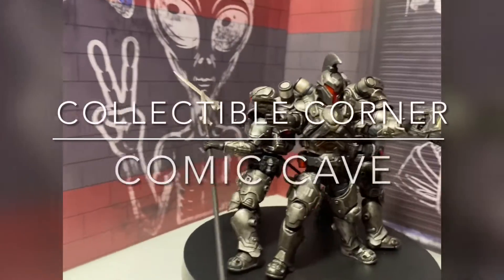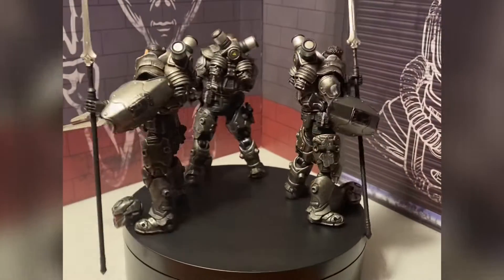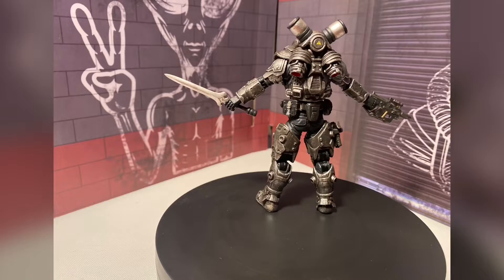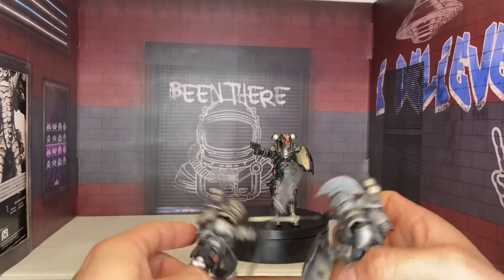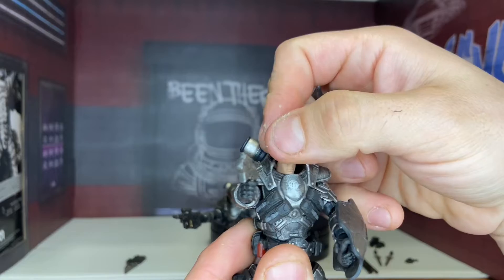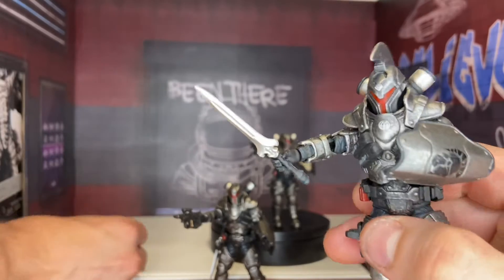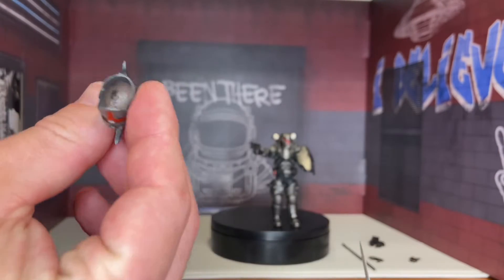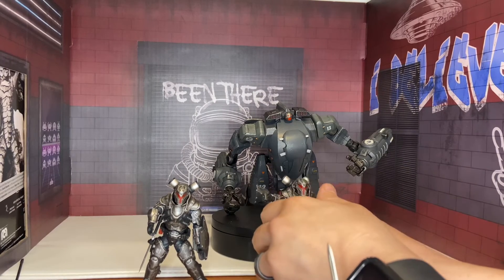New kings of 1/18? Joytoy Spartans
We are breaking down some of the hottest 1/18 scale figures from JOYTOY.

Find this figure and more at My-D Pins & Collectibles in Anaheim, California